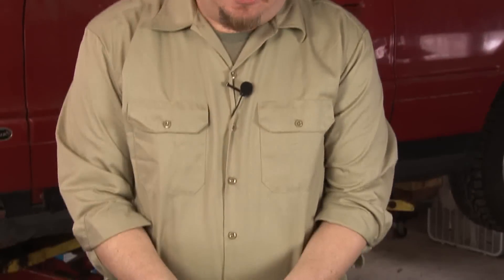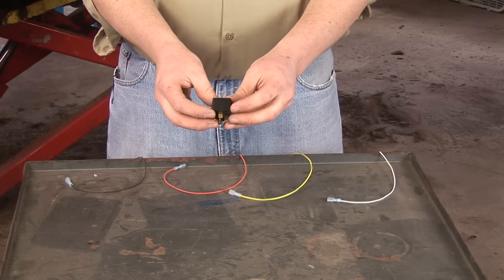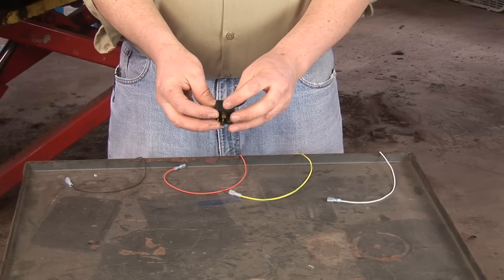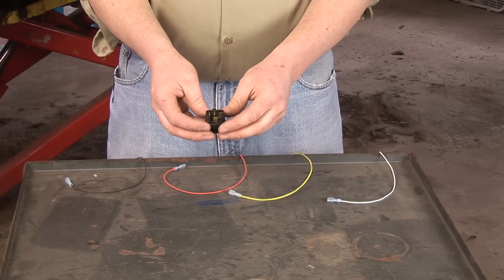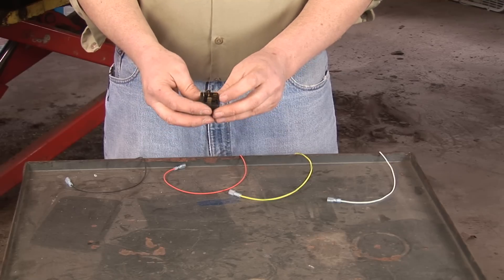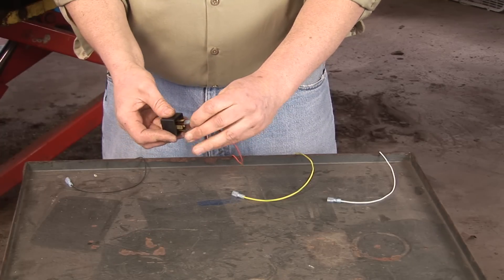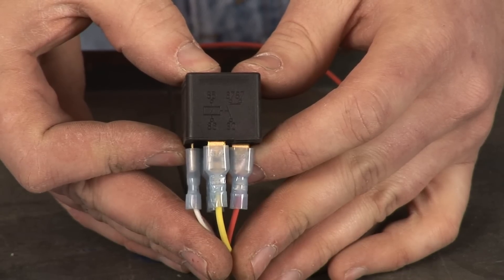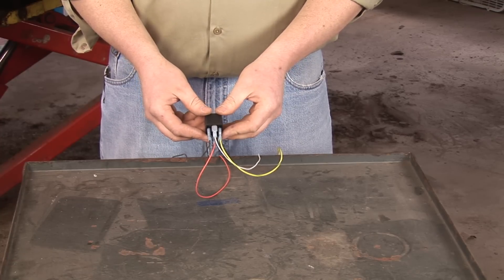Auto Repair & Mechanics : How to Wire a Relay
In order to wire a car relay, an individual can usually follow the wiring schematic that is molded into the side. Find out how to get power to flow from pin 30 to pin 87 with help from an auto mechanic in this free video on car repairs and mechanics.